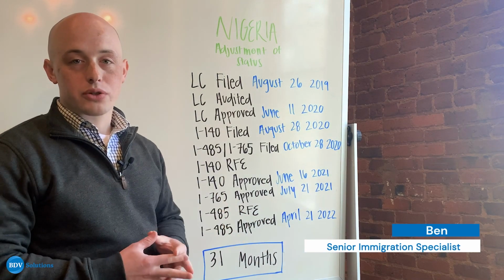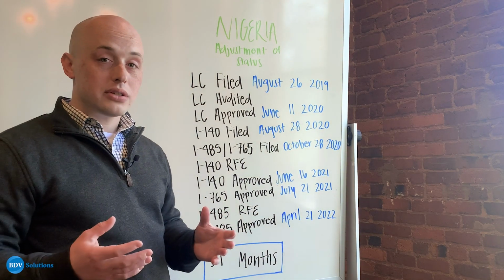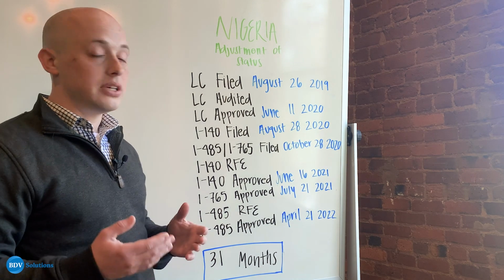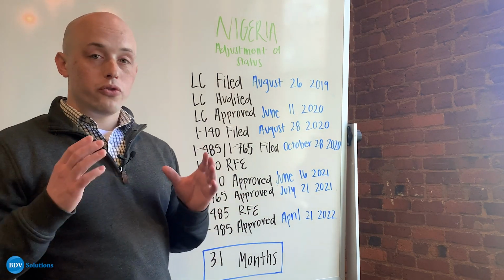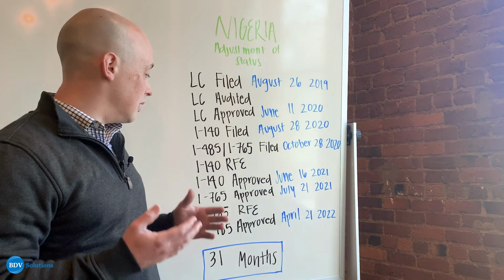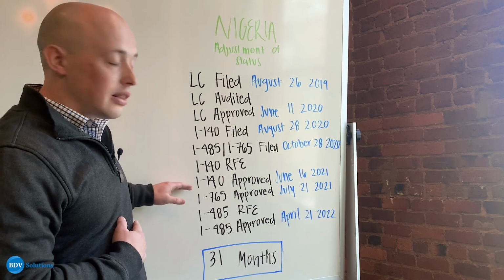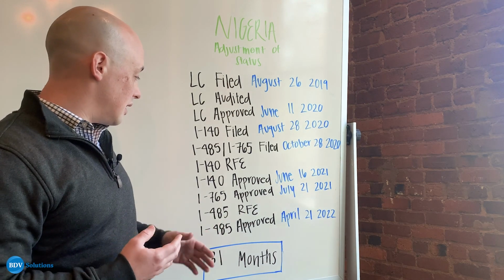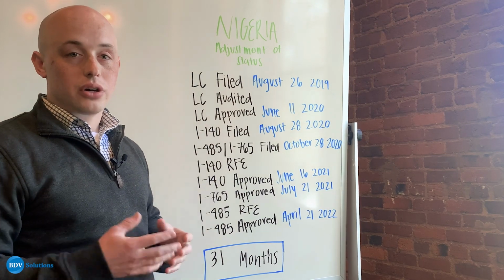EB-3 Unskilled Green Card Timeline from Nigeria to USA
Are you thinking about applying for a U.S. Green Card through the EB-3 Unskilled Visa program? We can help you!

This is an example case of one of our clients who adjusted their status from an F-1 student visa to the EB-3 Unskilled Visa program which results in a Green Card. We have helped many people get their Green Card through this program straight after they complete their studies on their student visa.